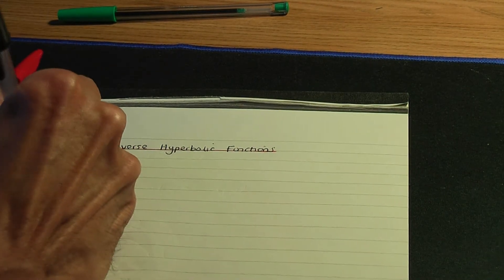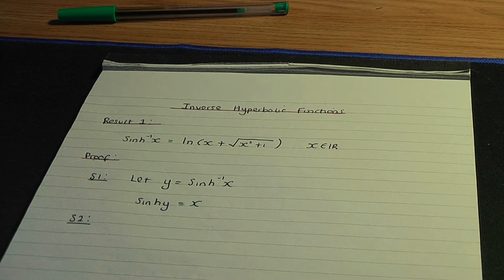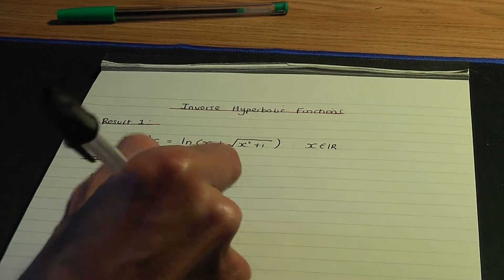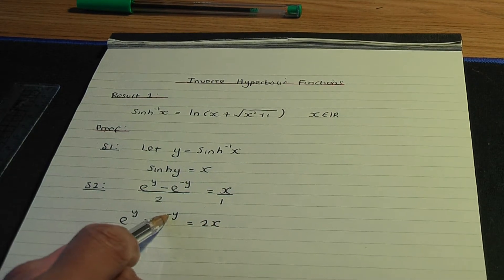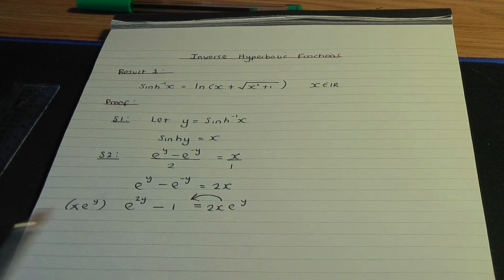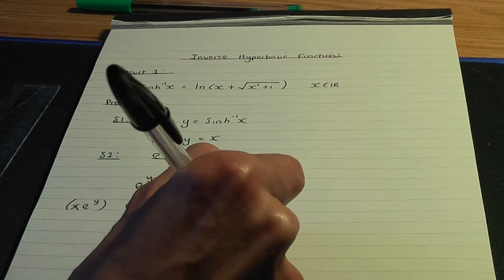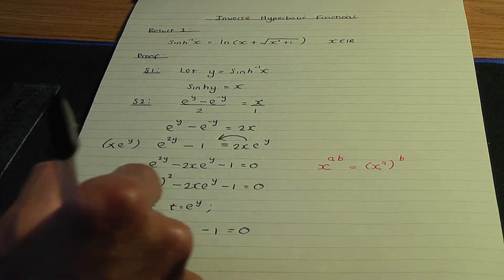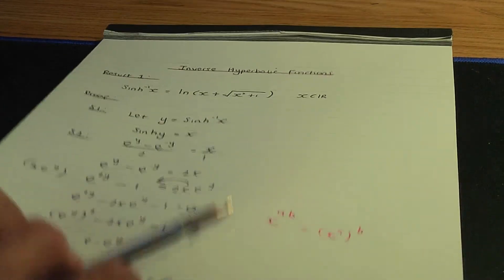AS/A-Level Maths Hyperbolic functions - Proving the Inverse Hyperbolic function of Sine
This AS/A-Level Maths video tutorial explains how to prove the definition of the Inverse Hyperbolic function of Sine.